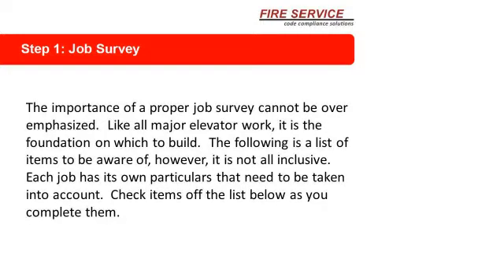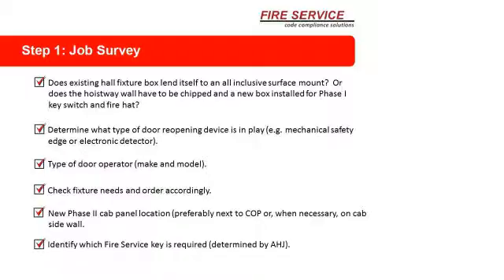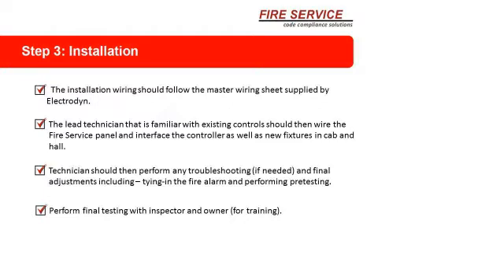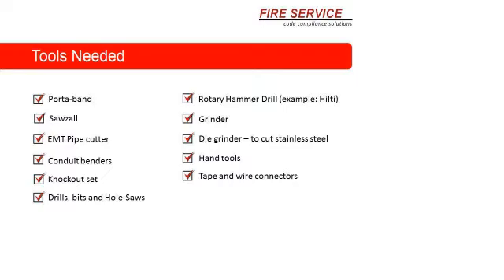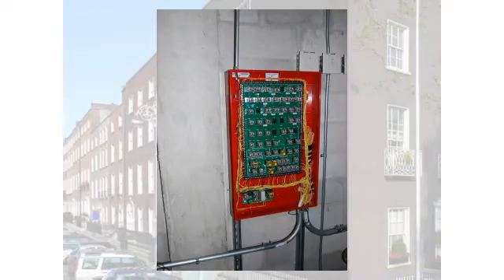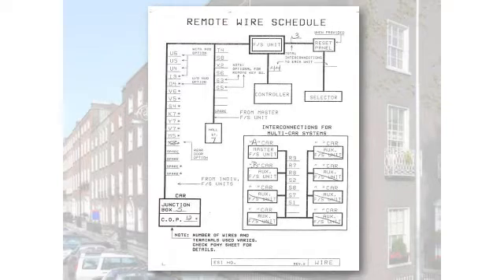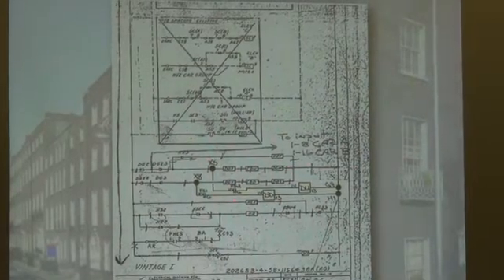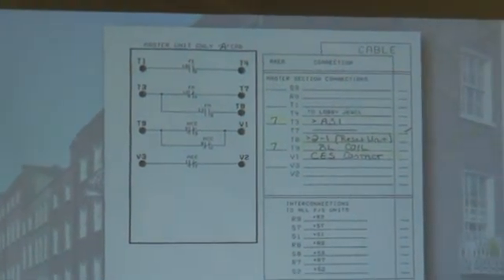Fire Service Technical Training & Recommended Installation Procedures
This video will guide you through the survey, installation and testing phases of adding a Fire Service overlay to an existing elevator control system. BEFORE PROCEEDING: we encourage you to download the training workbook called, Recommended Installation Procedures Guide. Here's the link to the Guide